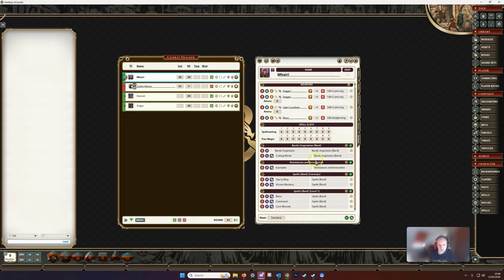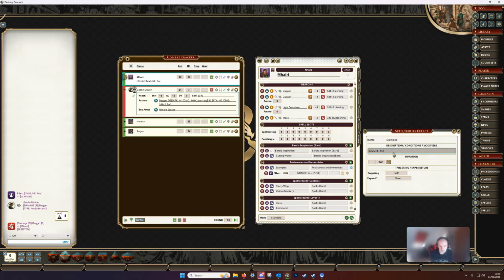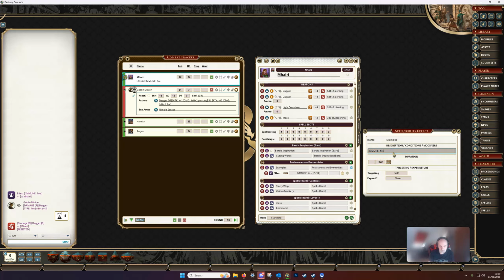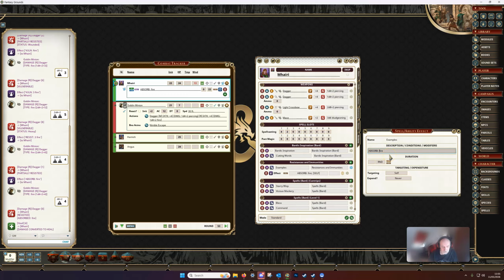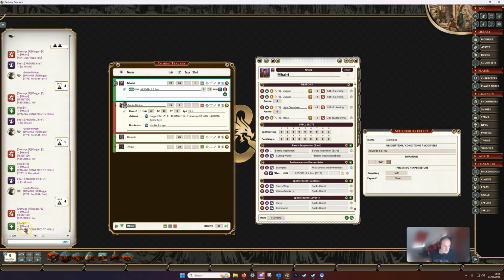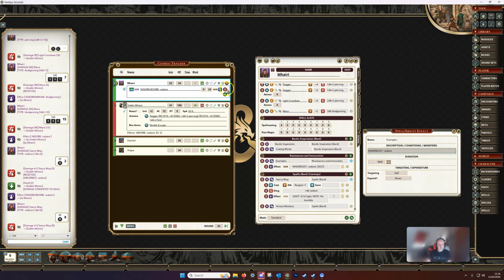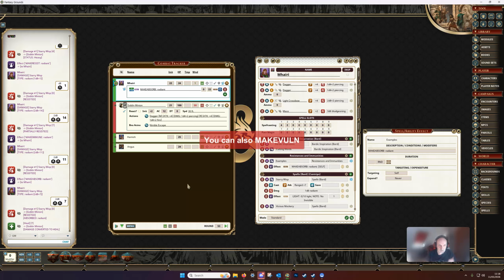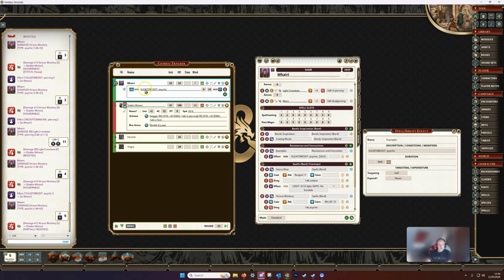Effects Immunities, Resistances, and Vulnerabilities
In this video we take a look at resistances, immunities, and vulnerabilities. Many new tags are available in this suite of tags.
Chapters
00:00 Intro
00:30 IMMUNE tag
02:20 RESIST tag
03:10 VULN tag
05:15 ABSORB tag
07:45 IGNORE tag
11:00 MAKE tag
13:40 TO tag